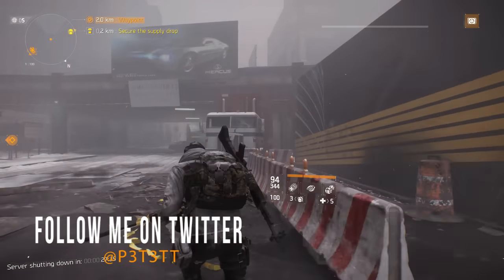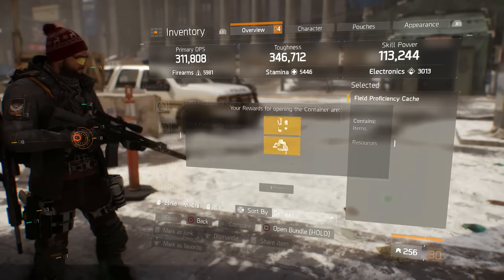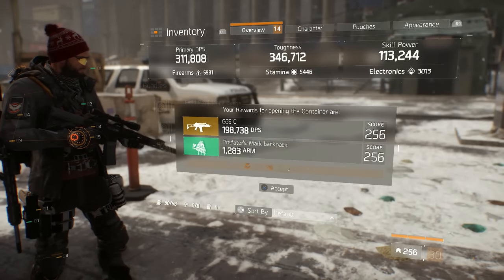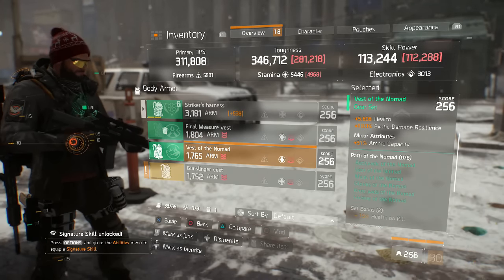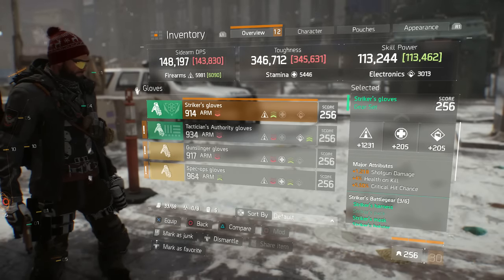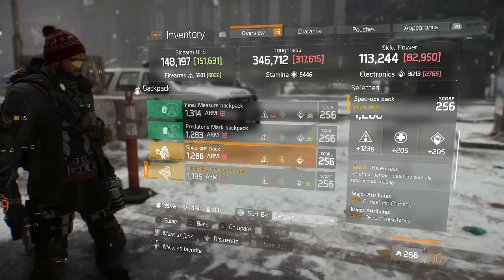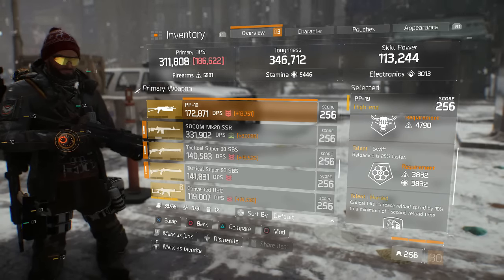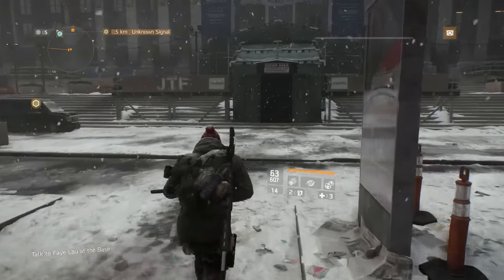The Division Cache Opening x10 | My First PlayStation Cache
The Division Cache Opening x10 | My First PlayStation Cache. The RNG gods like me more on PS than XB